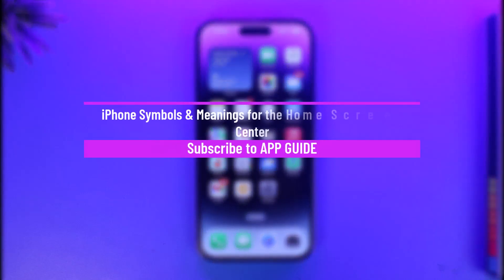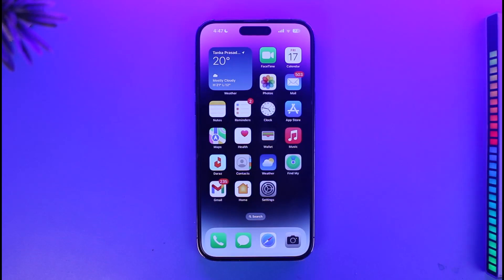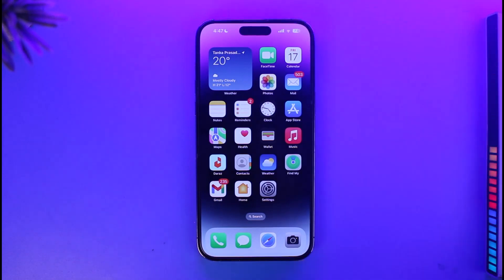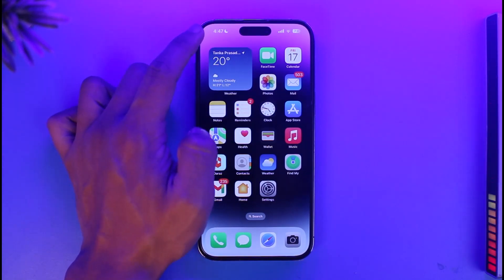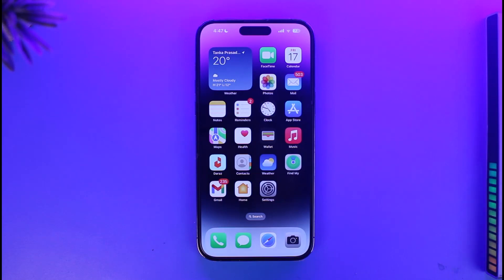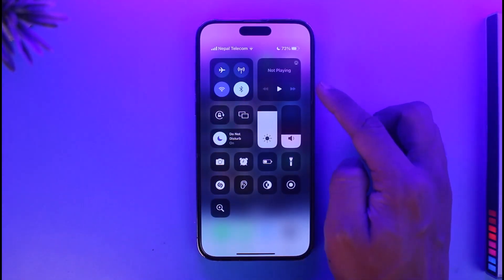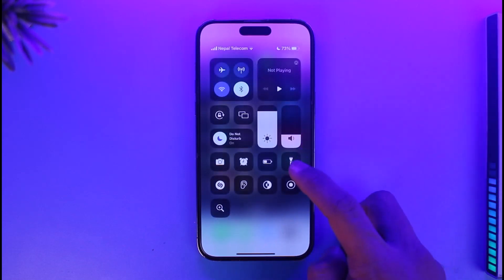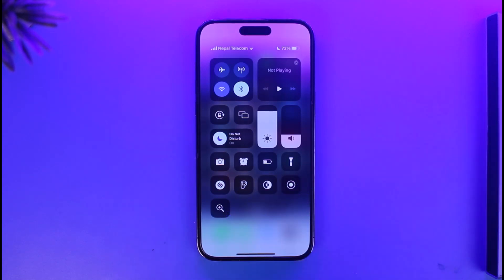iPhone Icons: iPhone Symbols & Meanings for the Home Screen & Control Center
This video guides you through an easy step-by-step process to find out what the symbols on the iPhone's home screen and Control Center mean. So make sure to watch this video till the end.

~ Chapters:
0:00 Introduction
0:15 Home Screen
1:09 Control Center
1:56 Conclusion